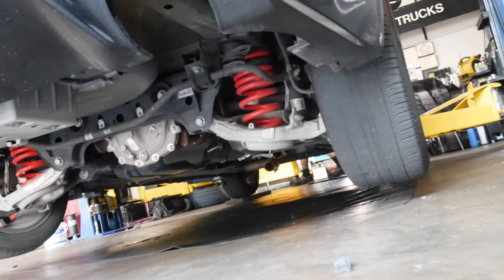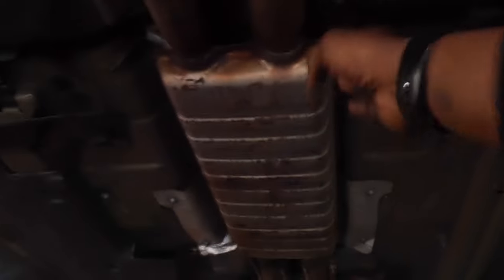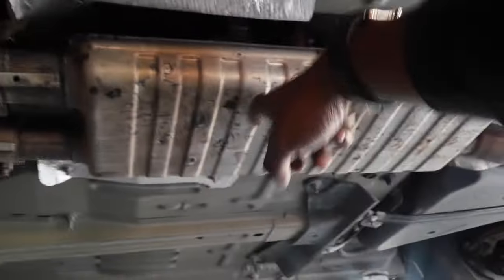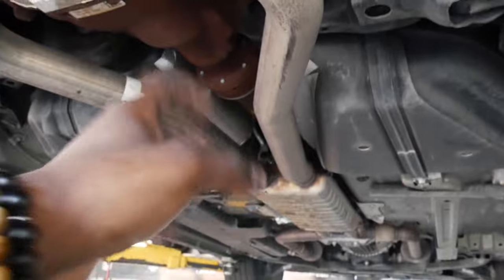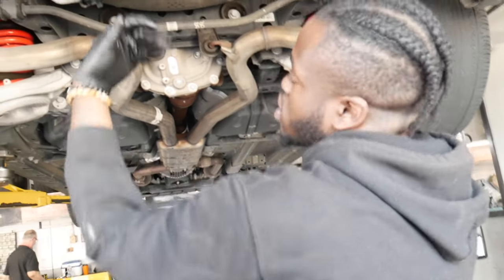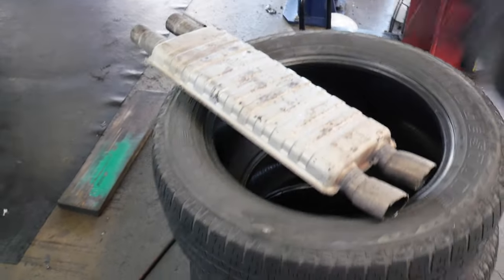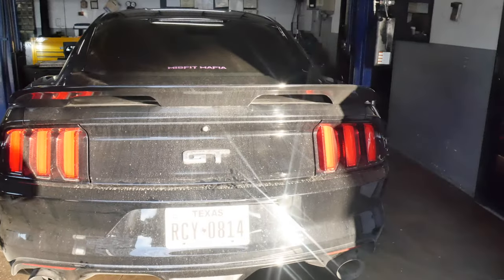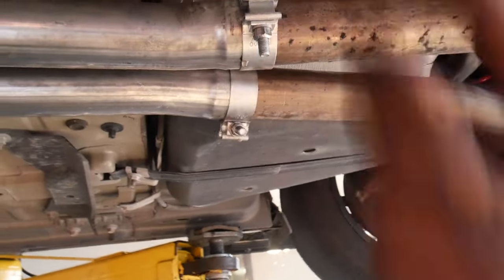INSTALLING A H PIPE ON MY 2016 MUSTANG GT *ITS BRUTIAL*